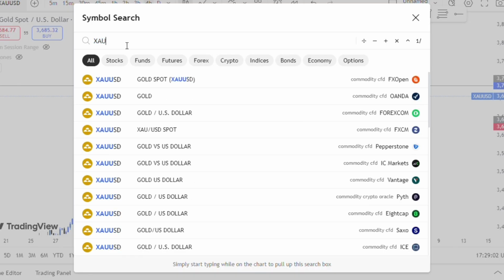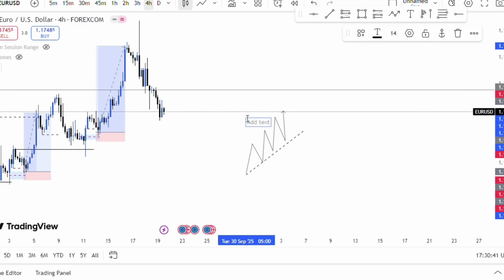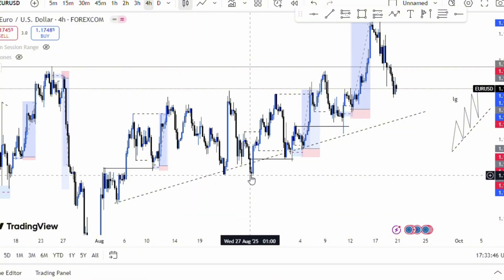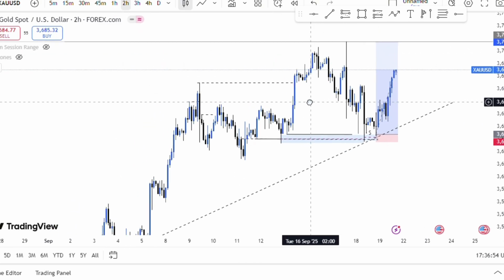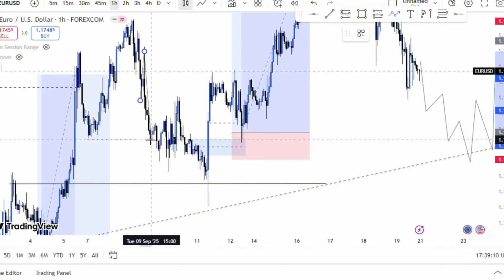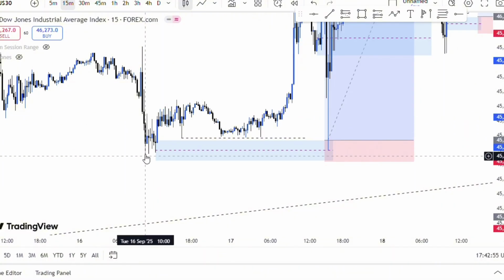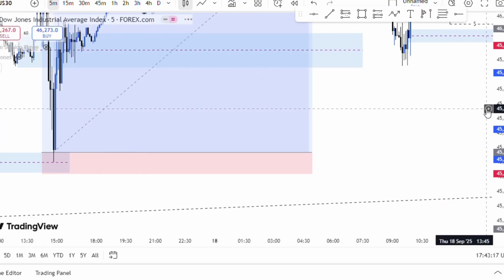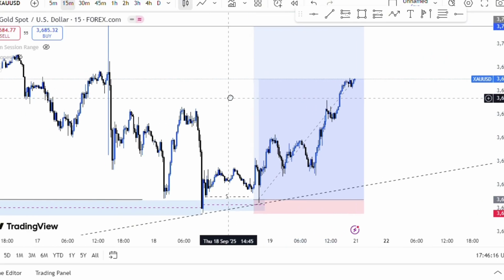￼ This is one reason (structure+liquidity+POI) is the best to trade in forex simple guide￼ forex ￼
Are you interested to learn how to trade structure liquidity click on the link below and join